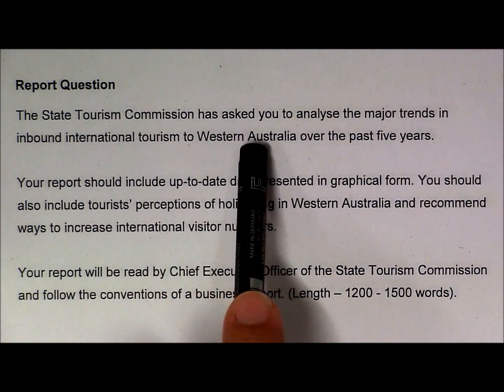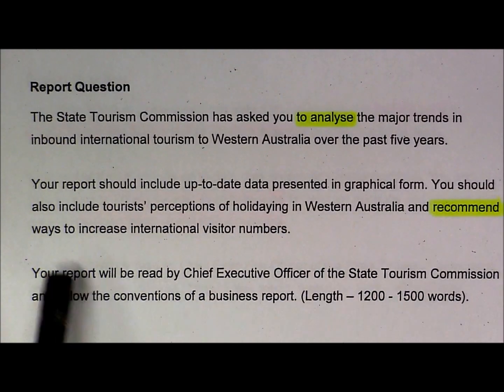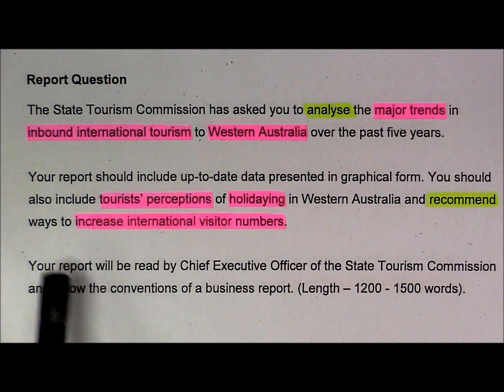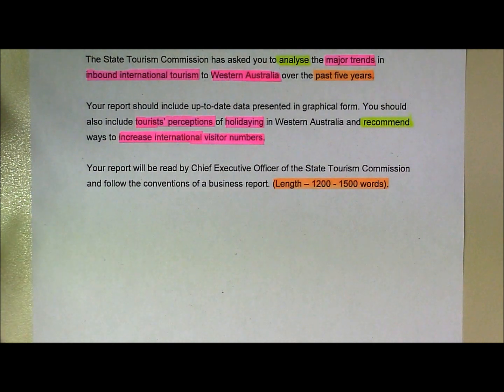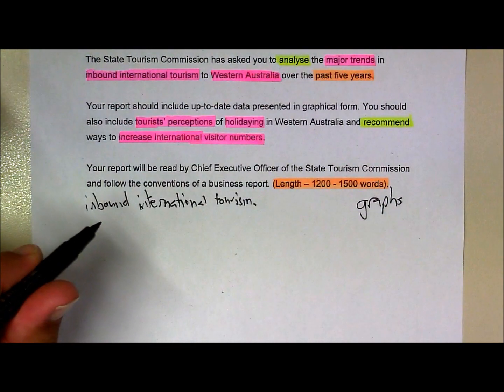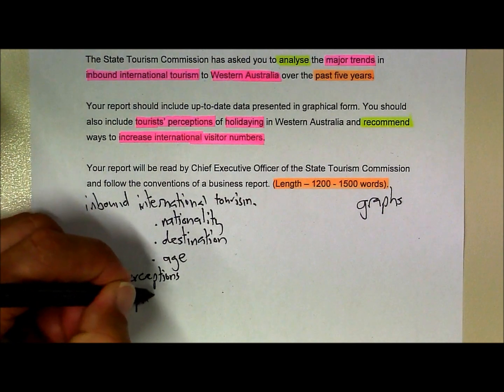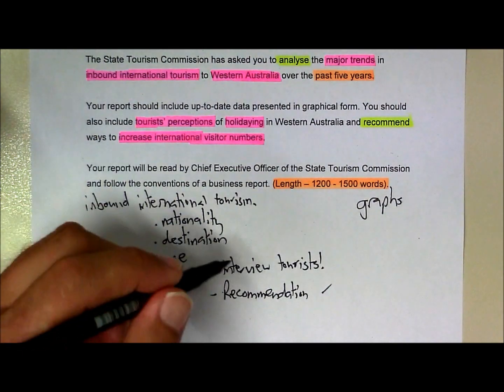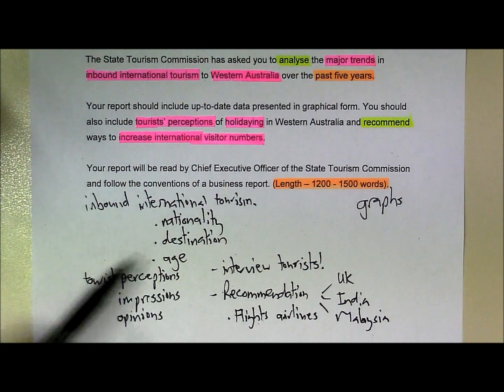Unpacking the question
In this video we look at a report question and consider ways to break it down into task, content and limit words. This will help when we start to conduct our research.